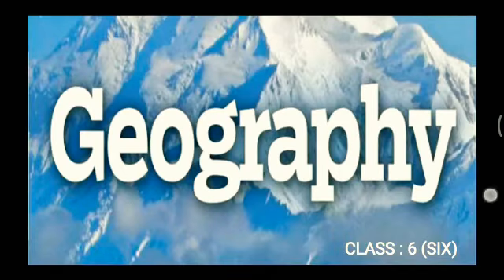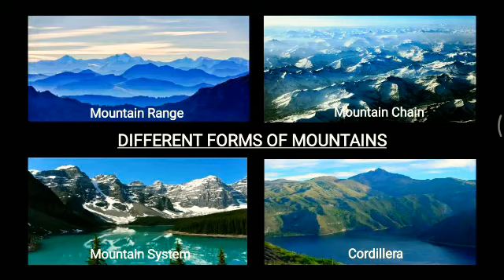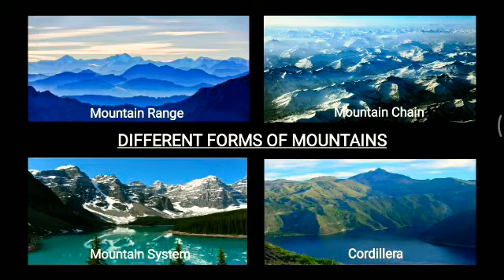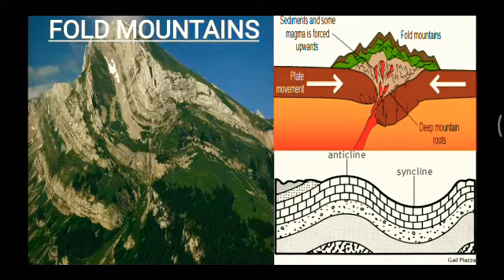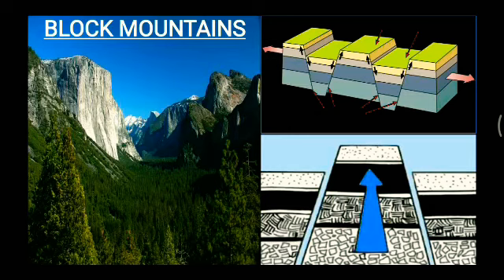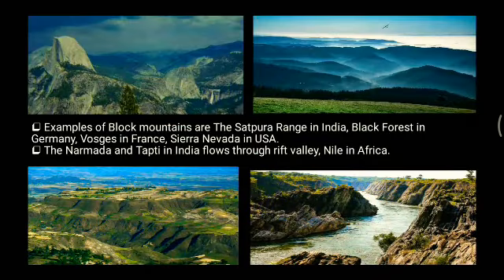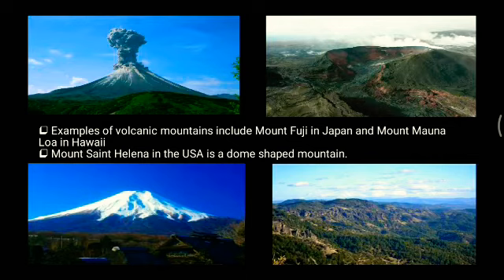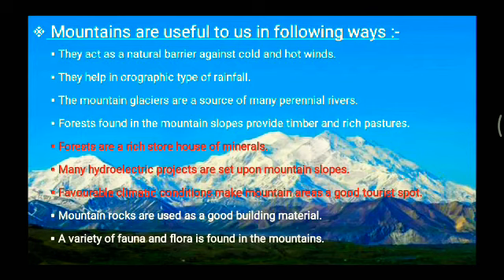Class 6 ( Geography) (Ch.6 Major Relief features of the earth) (part-2)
Mountains
Different forms of mountains
Different types of mountains
Importance of mountains

(All with detailed explanation.)